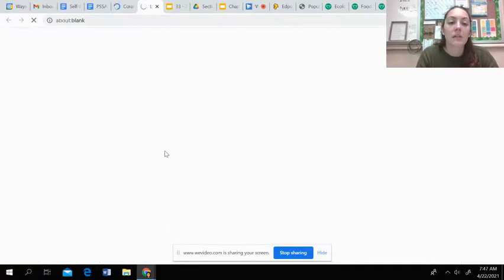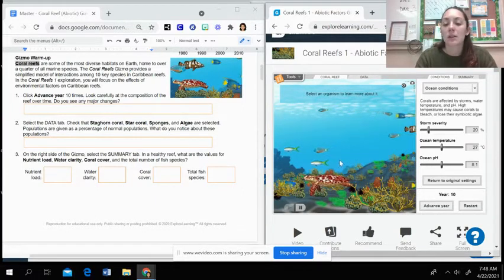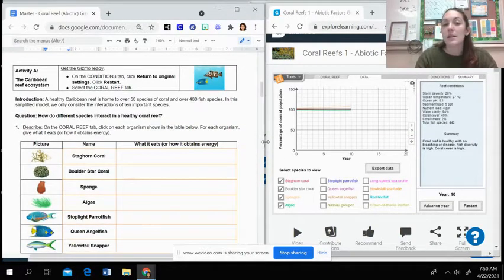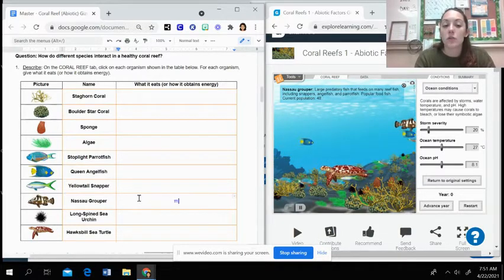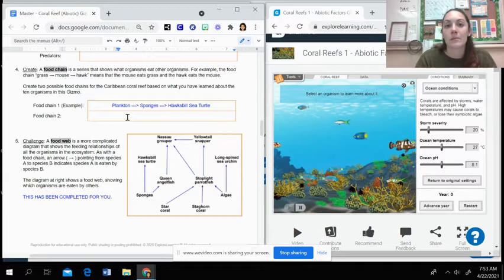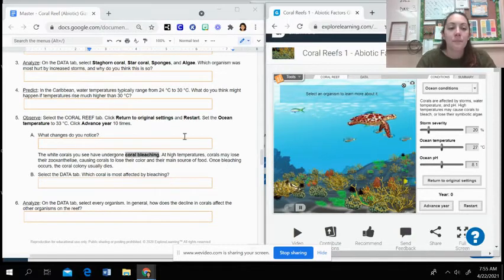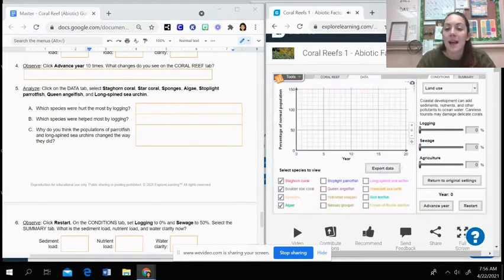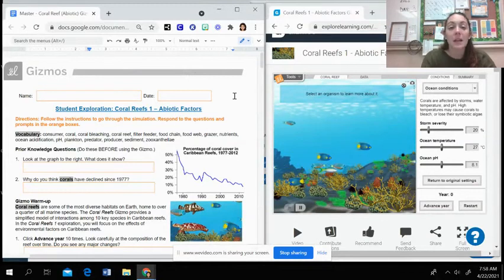Abiotic Gizmo Directions